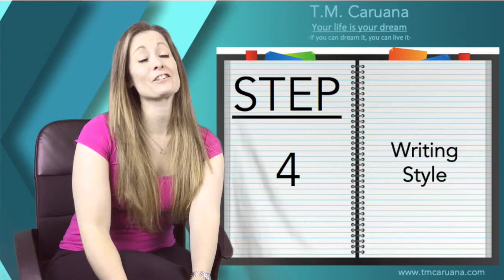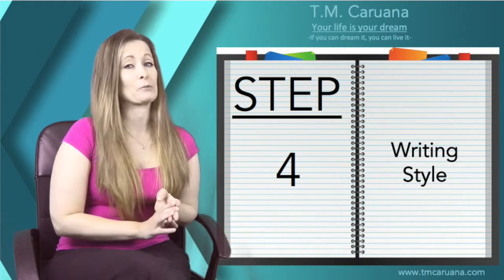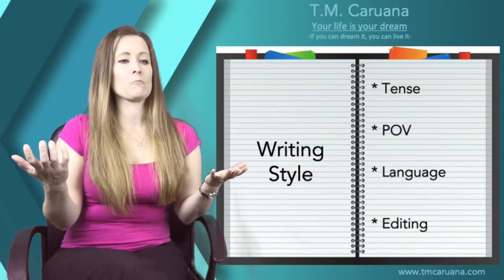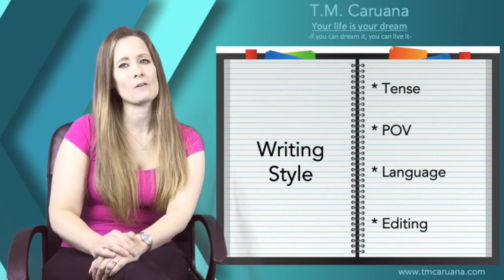STEP 4 - Writing Style - Fantasy & Sci-Fi Author T.M. Caruana